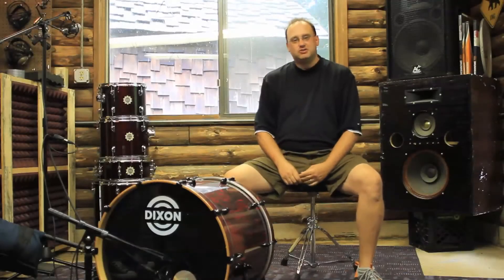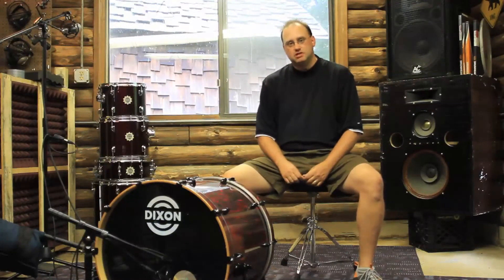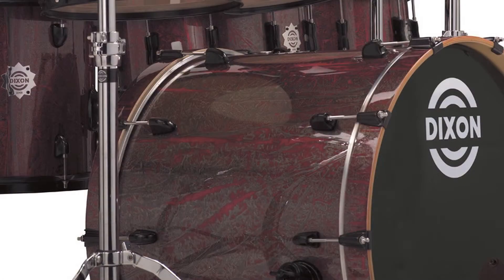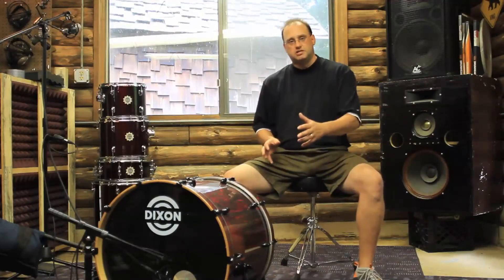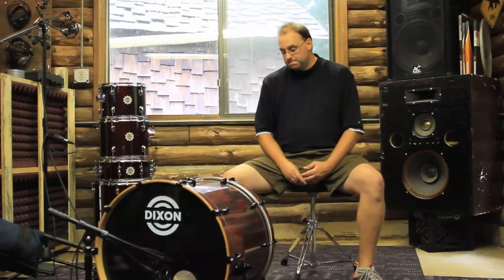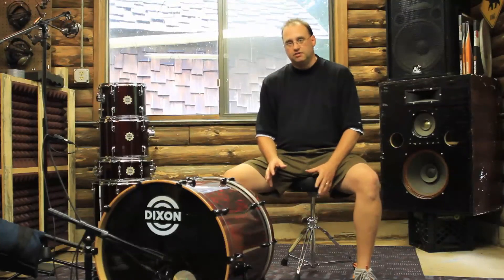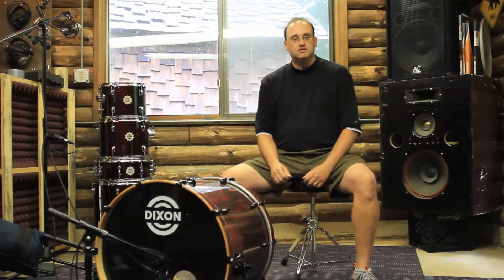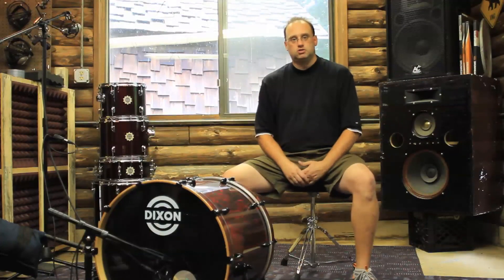Sound demo for Dixon's Demon bass drum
Jim Stanek, product manager for Dixon Drums, gives a demo on the sound of the Demon 18 x 22 bass drum with birch and mahogany shells. It features 10 lugs on each side so you can get a nice fat sound or you can fine tune and bring up a bit as this bass drum offers versatility.
The drum features pre-muffled heads on the batter side and the resonant side and delivers a nice round tone.